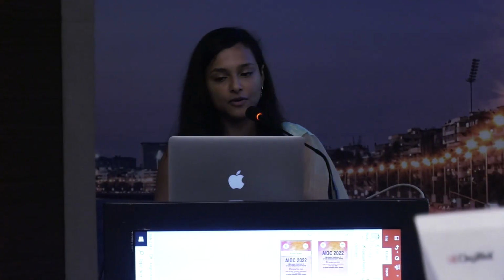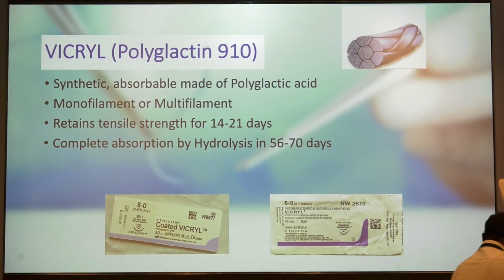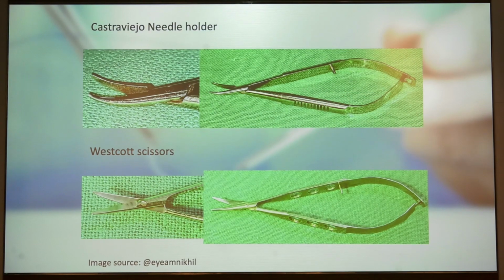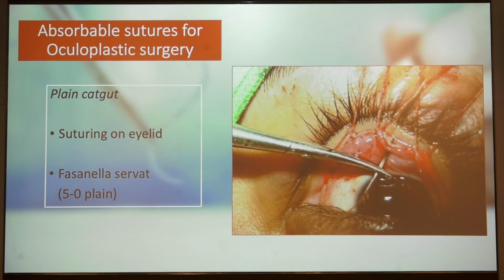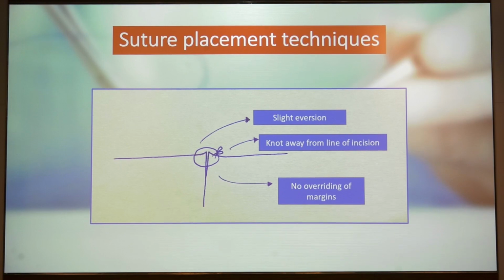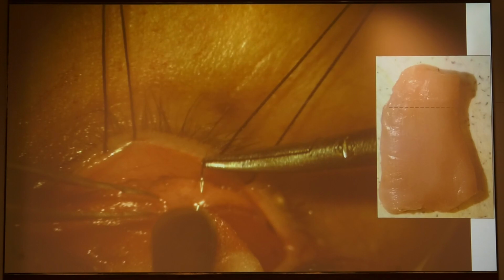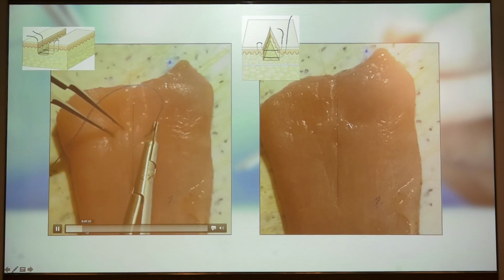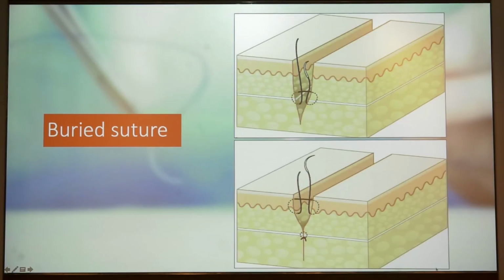AIOC2022 GP121 topic Dr Rwituja Thomas Sutures and Suturing Techniques